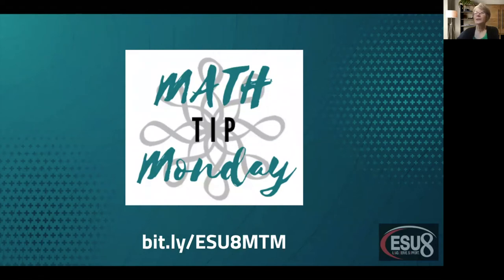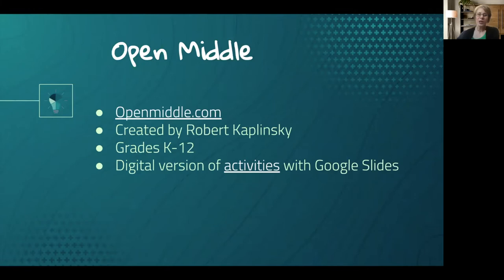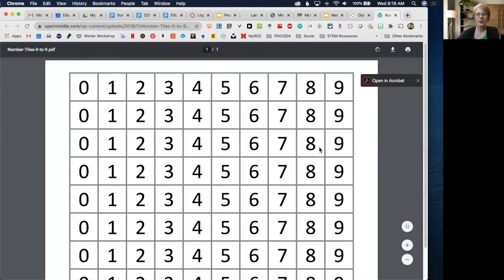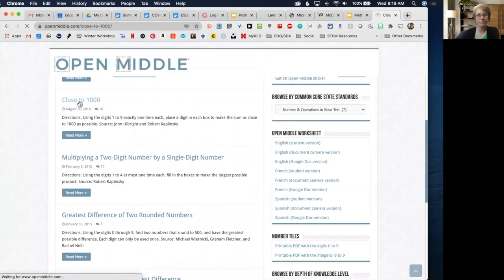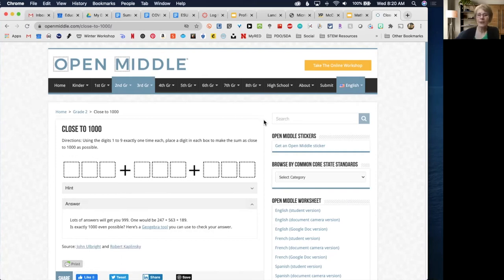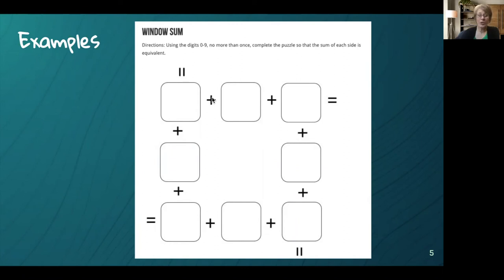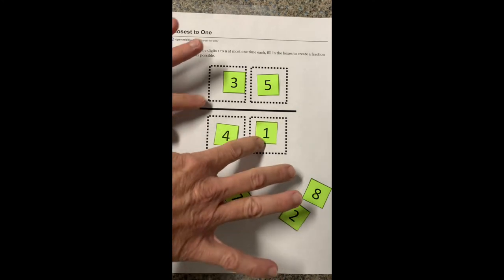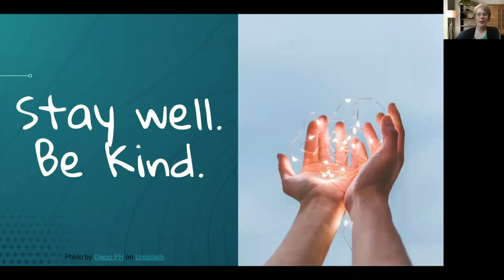Math Tip Monday - Open Middle Resources